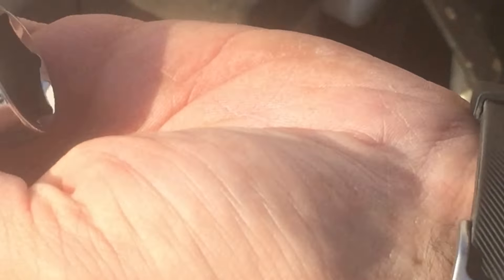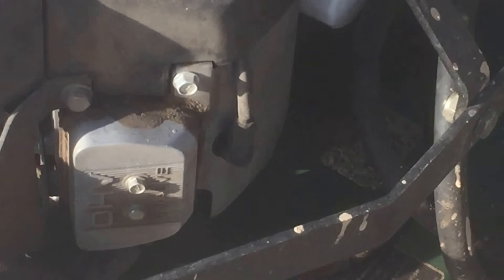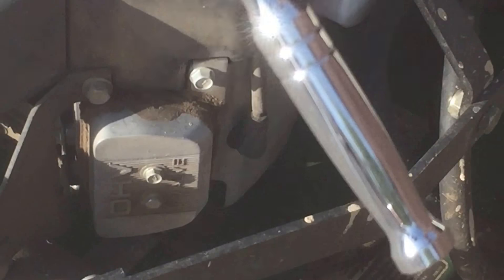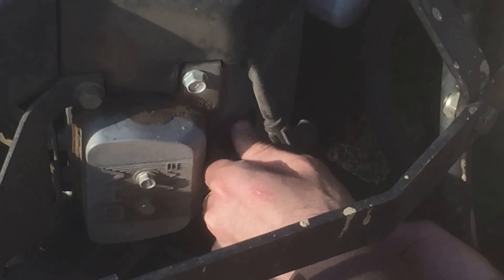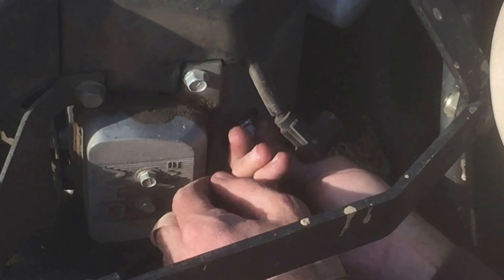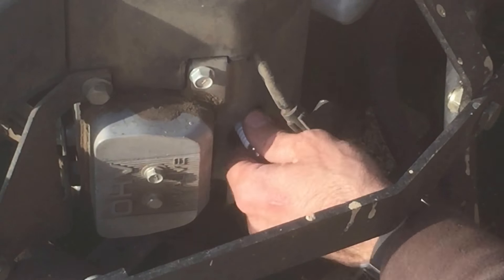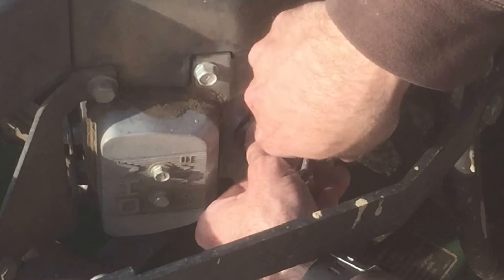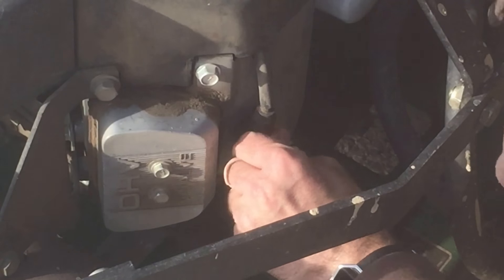How to Change the Spark Plugs on a Zero Turn Mower - Kawasaki Engine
Here is a video on how to change the spark plugs on a zero turn mower. This is a Bobcat zero turn mower with a Kawasaki Engine, but most brands of mower and engines are very similar to this one.

Spark Plug
Spark Plug Socket Set
Ignition Coil
Oregon 1/3 hp Blade Grinder
My Favorite Work Shoes
3M Worktunes AM/FM Radio Headphones
Carlisle Turf Master Lawn & Garden Tire - 23X8.50-12
USA Mower Blades
Air Filter
Fuel Filter
Pennzoil SAE 10W30 Oil
Oil Filter Wrench
Oil Filter
Disposable Gloves (100 pack)
Mobile One 15W-50 Full Synthetic (hydraulic oil)
Adjustable Filter Wrench
Jack Stands
Kobalt Socket Set
Safety Glasses